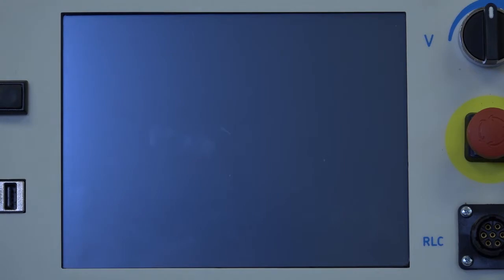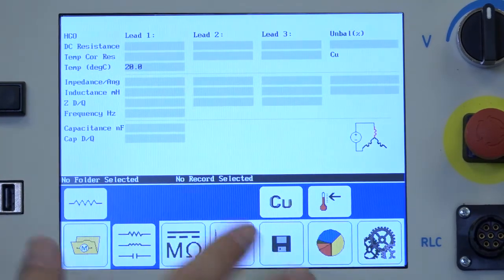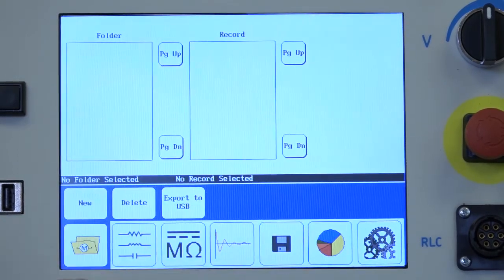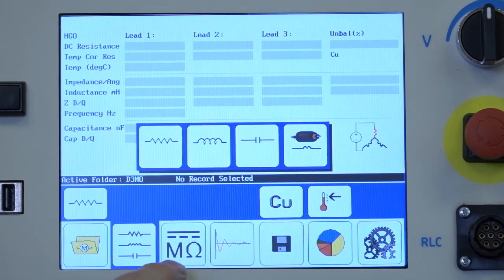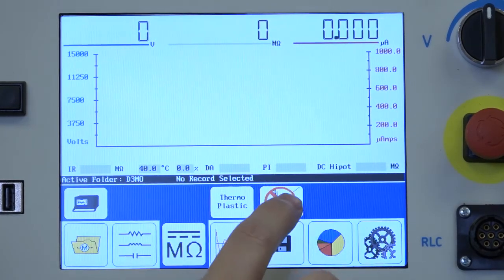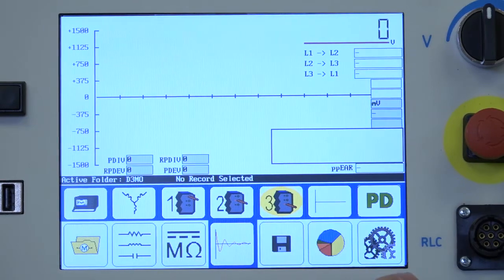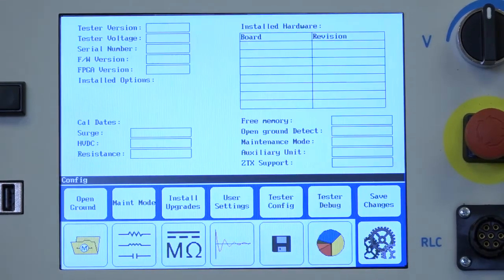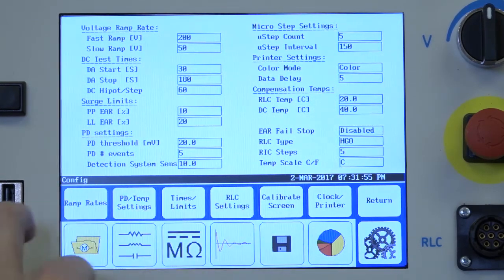SKF Baker DX user interface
Our applications engineer demonstrates the main features of the Baker DX's user interface.